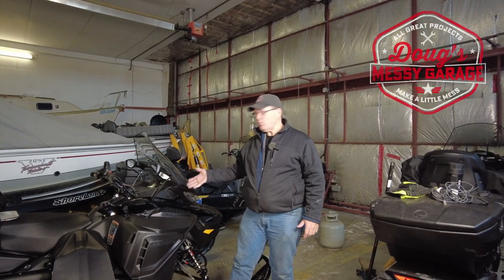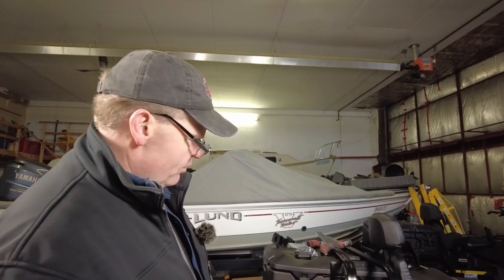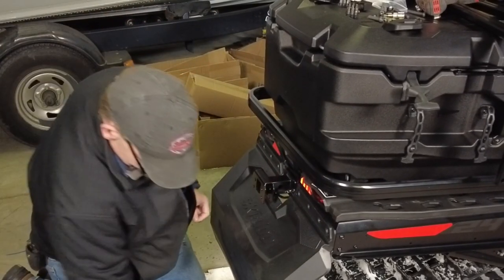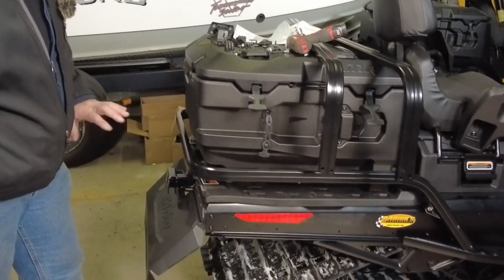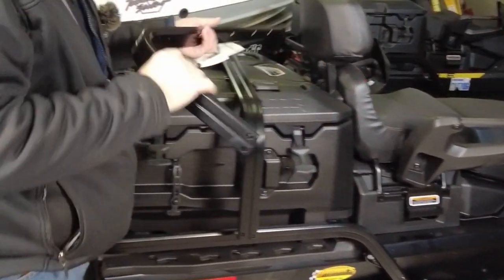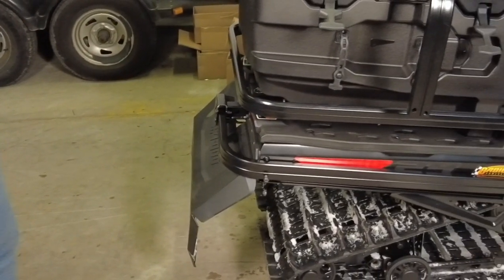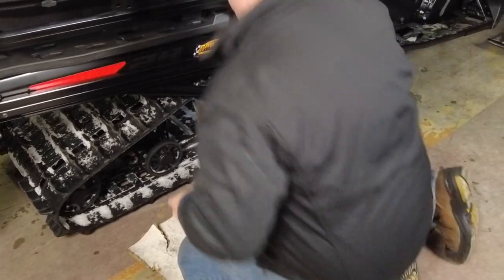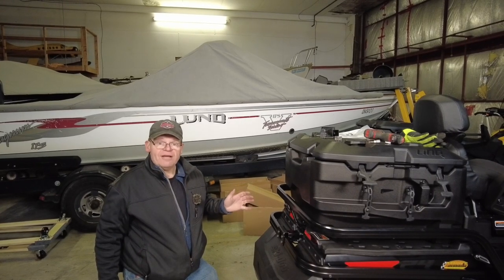2023 Ski Doo Expedition Accessories E2: HD Rear Bumper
Let's install the Heavy Duty rear bumper on a 2023 Ski Doo Expedition SWT.

Continuing the series on installing factory BRP accessories on an 2023 Ski Doo Expedition SWT, in this video I install the heavy duty rear bumper and upgraded receiver hitch on the rear of the machine.

135 Liter Cargo Box
HD rear bumper with hitch
Full Body skid plate
Adventure plate
Wrap arounds front bumper
Heavy duty front receiver
Extra wide ski skins